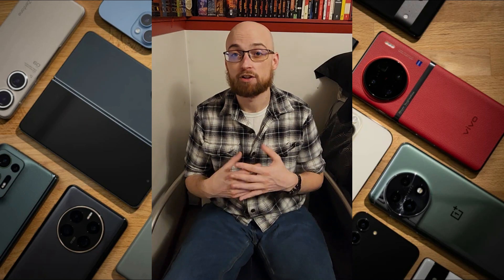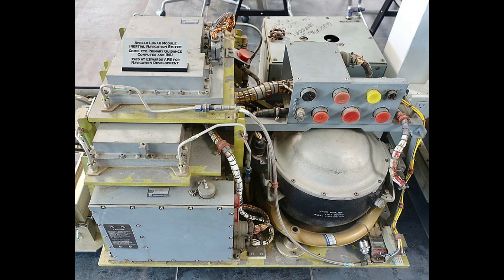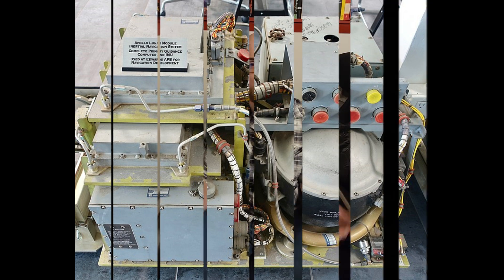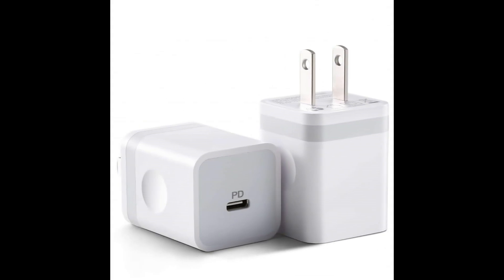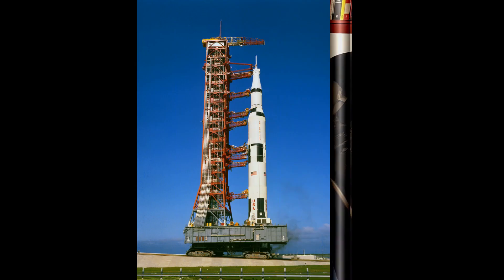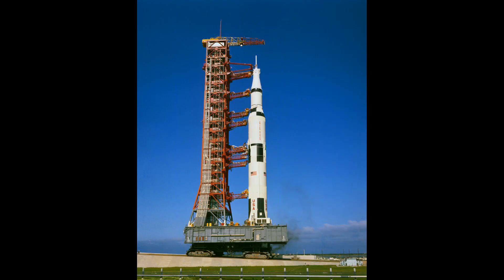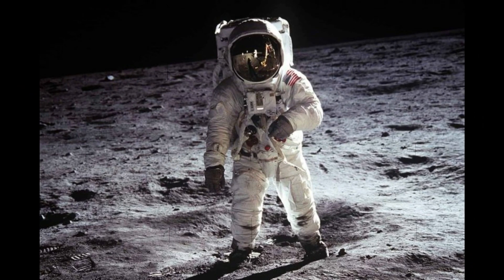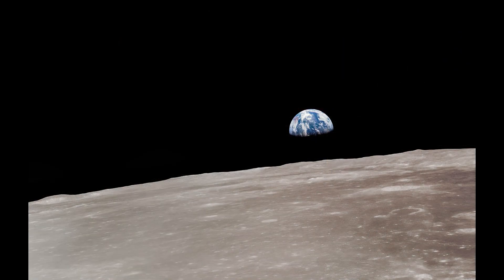Modern Technology Compared to Apollo 11: The Evolution of Power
Mission Accomplished: Modern Technology Compared to Apollo 11. How We Landed on the Moon with the Technology You Carry in Your Pocket. Discover the fascinating story behind the cutting-edge technology that made the moon landing possible, and see how this giant leap for mankind was achieved with just the power of a phone charger!

There is no such thing as useless knowledge!! Always take a moment when you can to learn something new! The world is full of so much wonder and that needs to be highlighted! I'm your fountain of random knowledge!